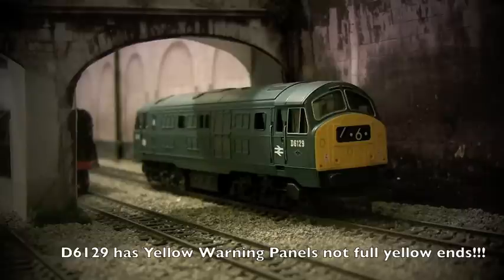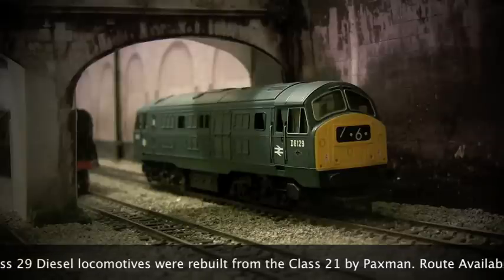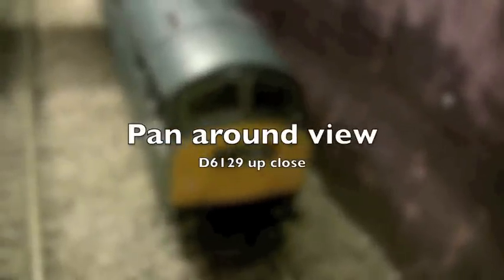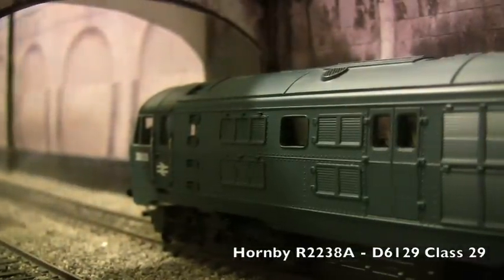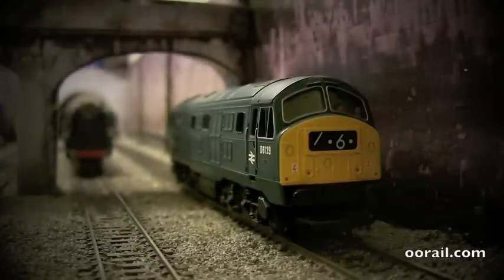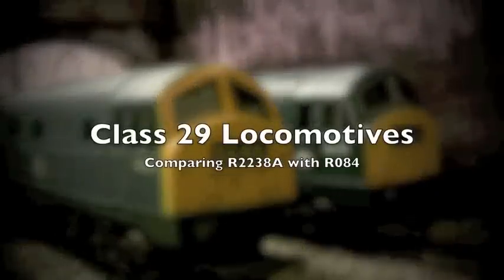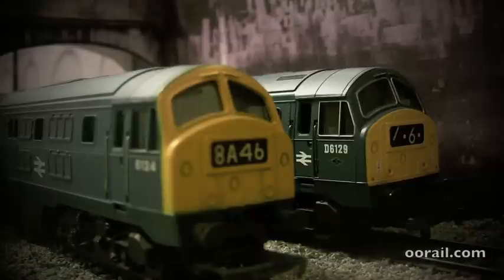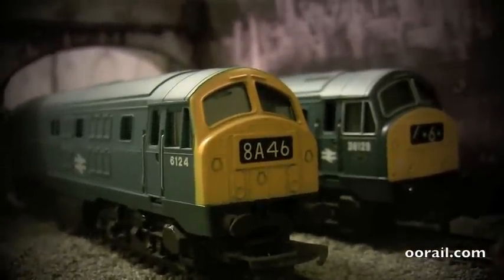oorail.com | Hornby R2238A Class 29 Diesel Locomotive - OO Gauge Review D6129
This video from oorail.com looks at the Class 29 Diesel Locomotive from Hornby. This version is R2238A from the mid-2000s in BR Blue with Yellow Warning panels. The running number is D6129. This video also compares it to R084 which is an older Hornby Class 29 from 1978/1979. D6129 is a very smooth running locomotive. The Class 29 was in operation from 1963 until 1971, rebuilt from the older Class 21 locomotives.